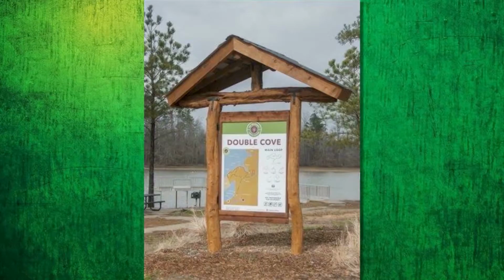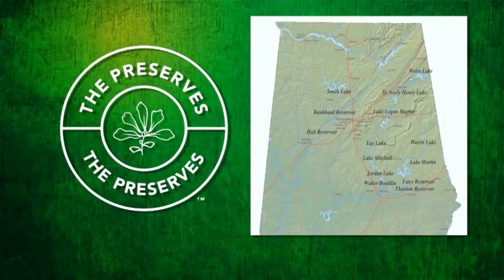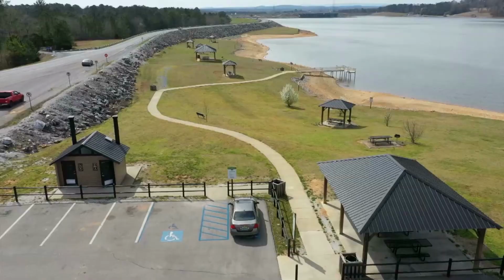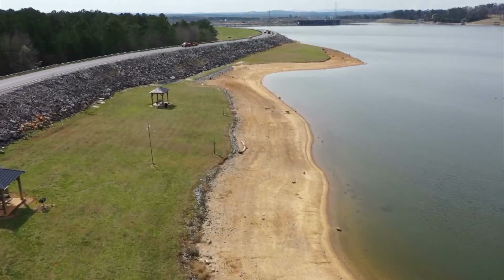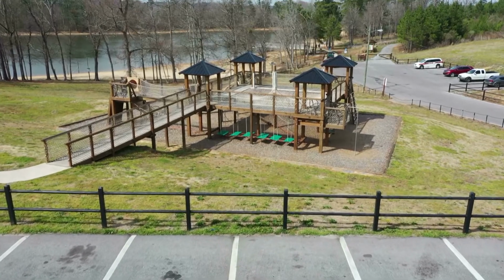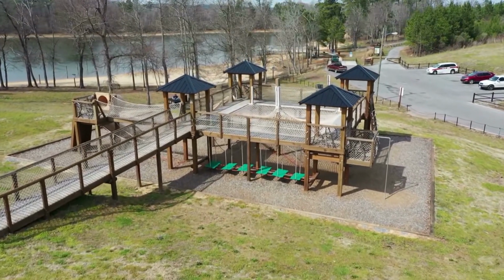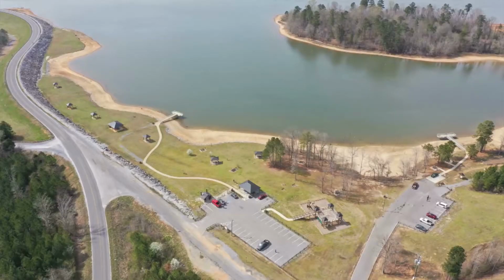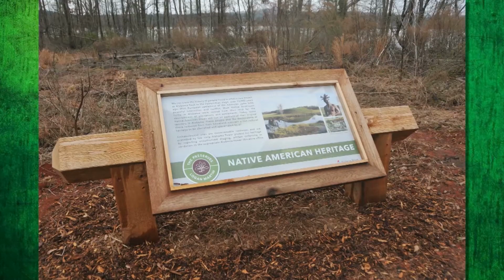On The Go: Josh Yerby, Environmental Affairs Specialist, Alabama Power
Jack and Virginia are back with guest Josh Yerby to talk more about The Preserves. This week they specifically focus on the Double Cove location.